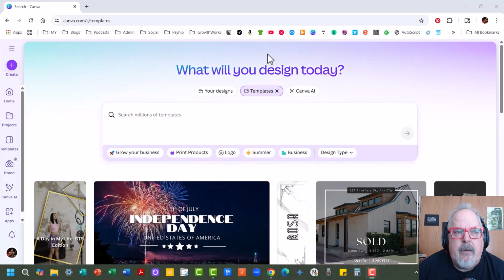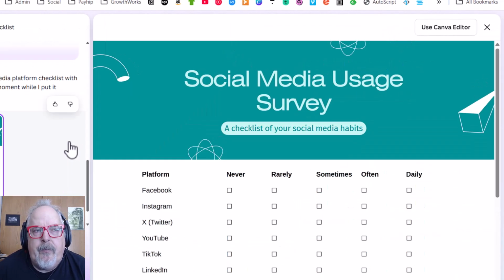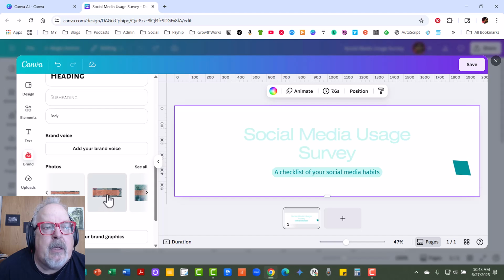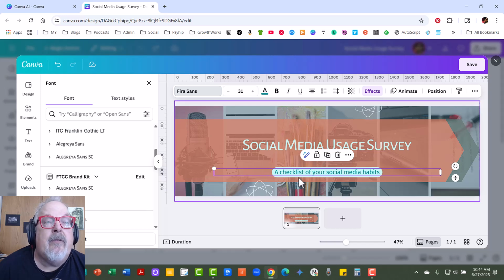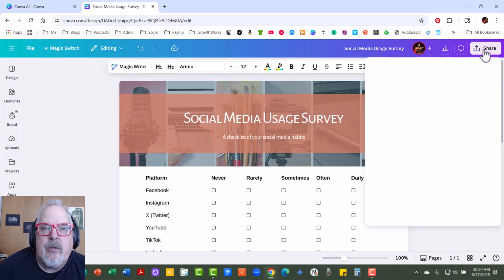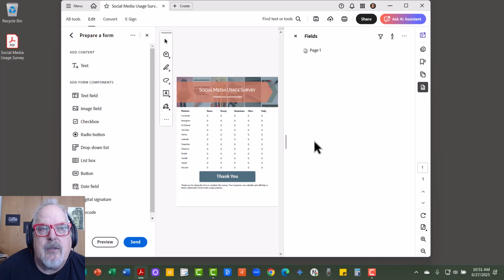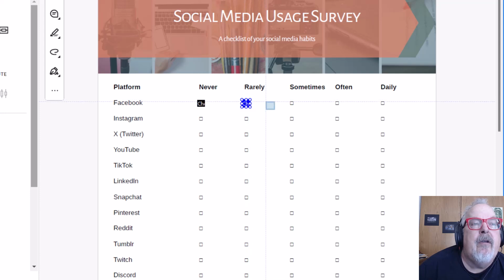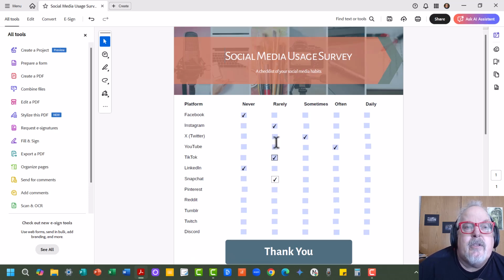Make a Checklist with Canva AI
Optimize your workflow with Canva's AI-powered tools.

Discover how to make your checklist creation faster and easier using Canva AI in this step-by-step tutorial by Franklin Taggart. Perfect for coaches, content creators, and anyone who relies on checklists to manage surveys, processes, or assessments, this video demonstrates how Canva's AI helps you design professional checklists in minutes. Learn tips for customizing your checklist with branding, adjusting fonts and colors, and converting it into a fillable PDF using Adobe Acrobat Pro.

Save time and streamline your workflow with these techniques for creating effective and visually appealing checklists. Whether you're tracking social media usage or planning your next big project, Canva's AI tools make it simple and efficient.

Chapter Headings
00:00:00 Intro
00:00:29 Accessing Canva AI
00:01:03 Enter Your Prompt
00:01:24 Here’s the First Draft
00:01:38 Editing With the Canva Editor
00:02:01 Changing the Header Image
00:02:36 Changing the Header Text
00:03:26 Changing the Callout Color and Text
00:04:00 Download the PDF
00:04:43 Adding Fillable Checkbox Fields with Adobe Acrobat Pro
00:06:46 Summary